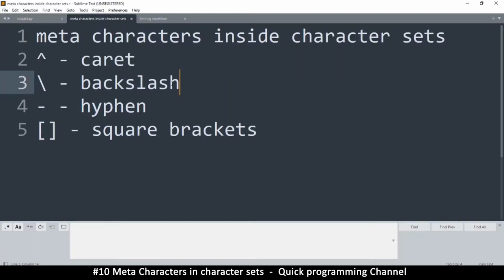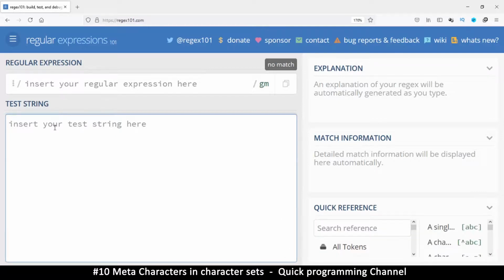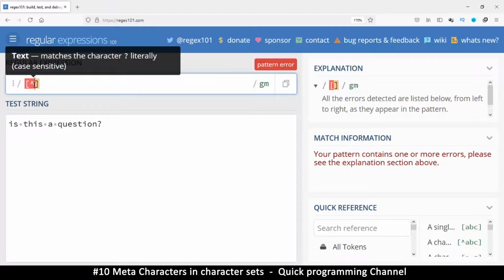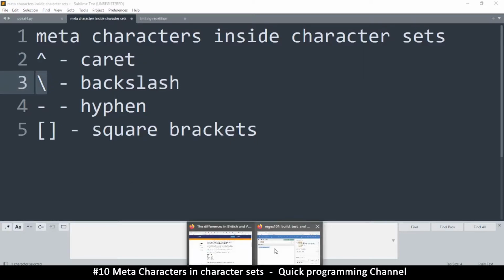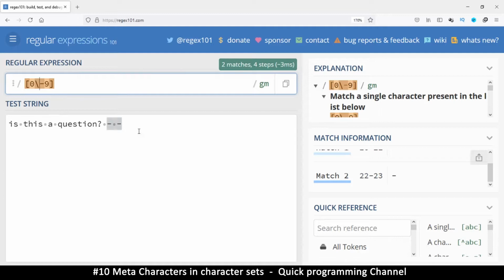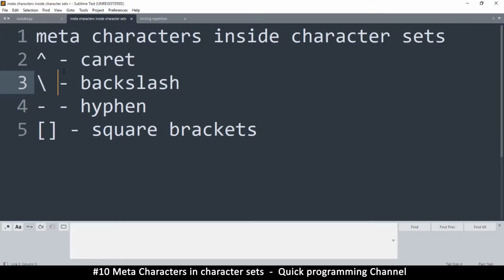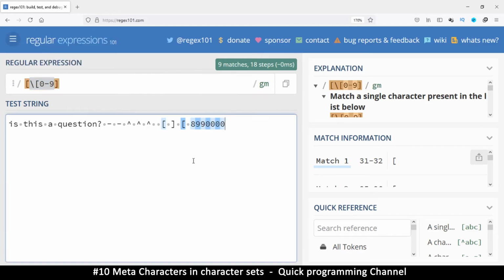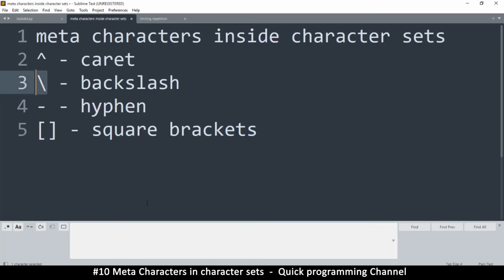#10 Meta characters inside character sets | Regular Expressions - Quick programming tutorial